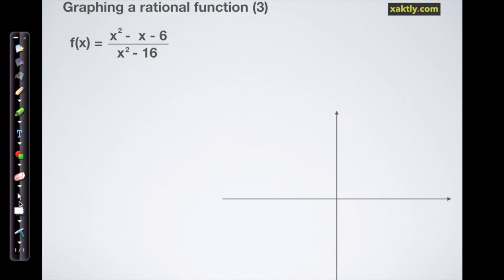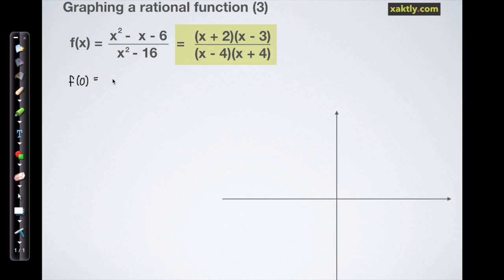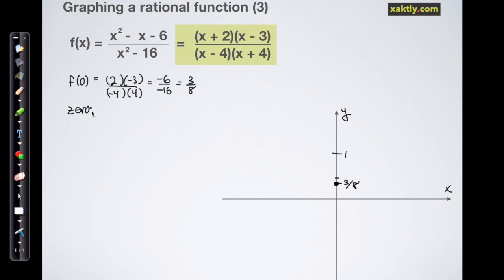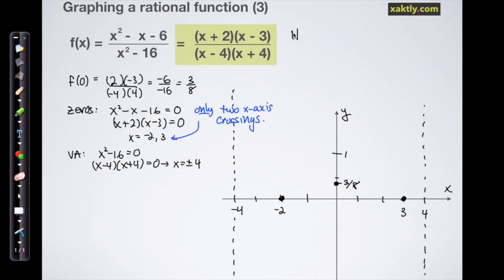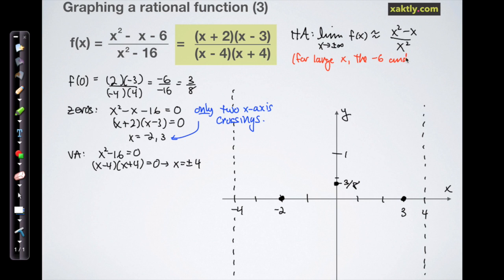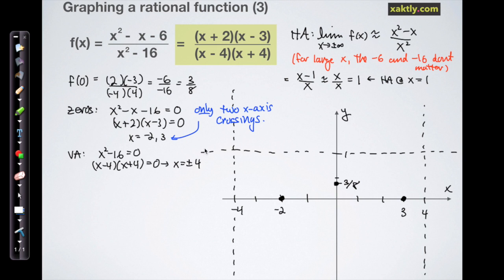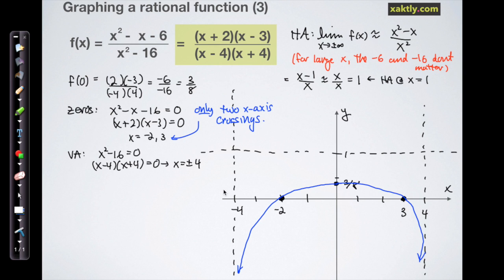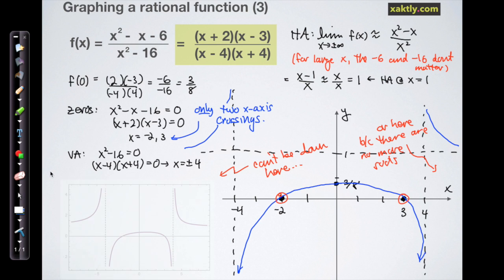Rational function graphing (3)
Here we sketch the graph of a fairly complicated rational function with horizontal and vertical asymptotes, and two real zeros.